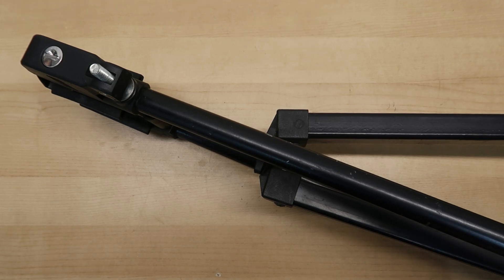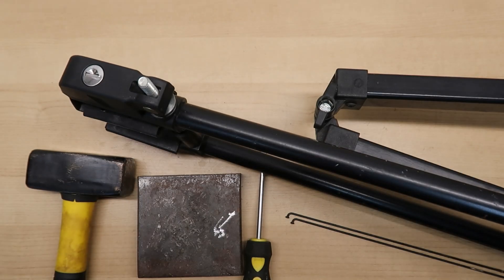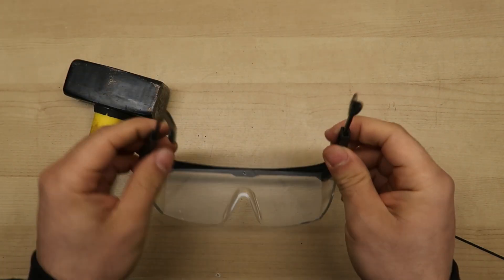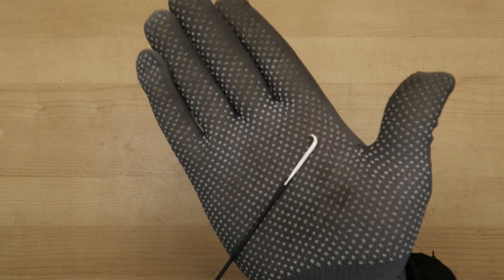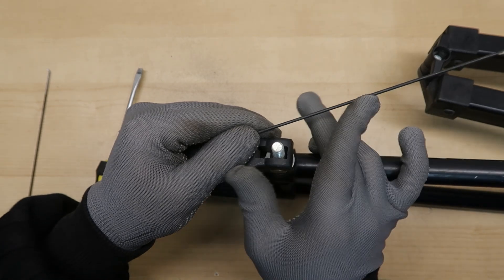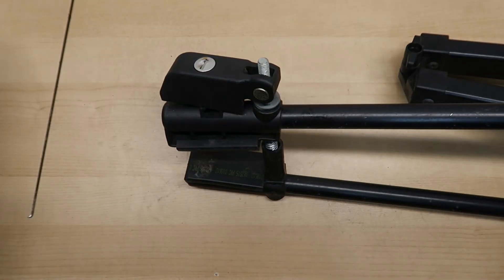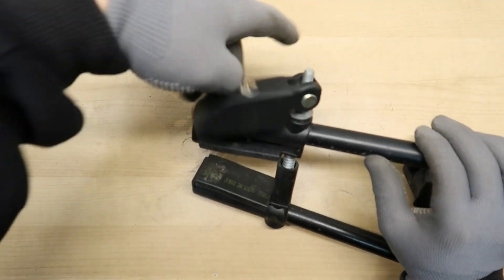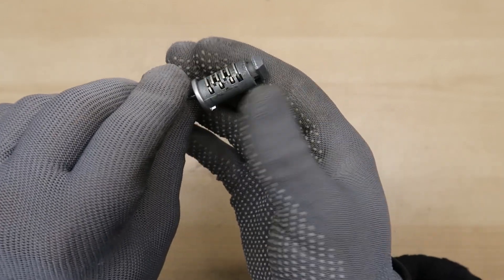How To Unlock A Bike Roof Rack With Just Two Spokes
You just need two normal bicycle wheel spokes and a few minutes to unlock most bike and roof racks. You also need a few common tools to adapt the spokes so they become your new key. In the video we are going to unlock one bike rack and one Thule roof rack holder. They both use the same type of barrel lock which is surprisingly easy to open.